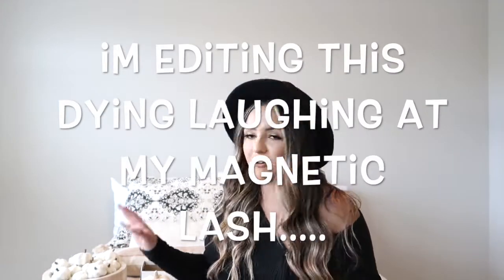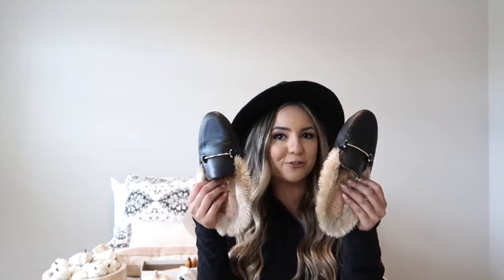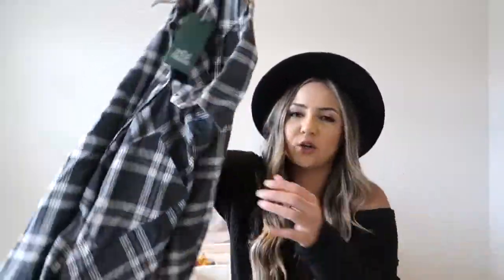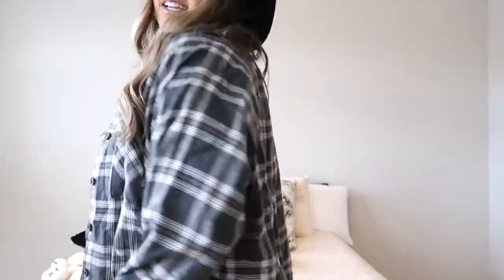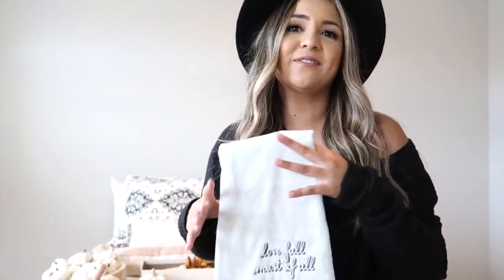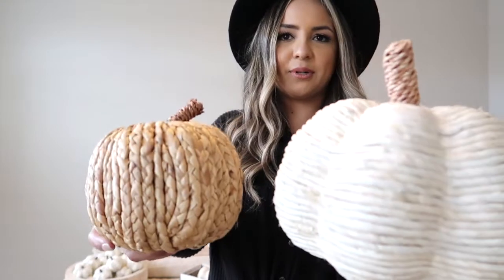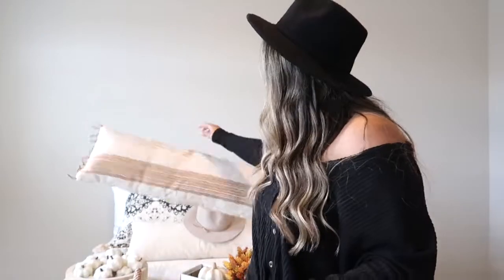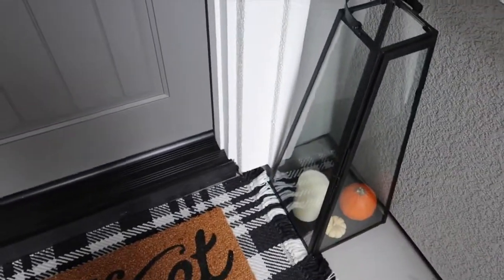TARGET FALL HAUL 2020 | Fashion + Home Decor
Hiiiiiiiii :)

My favorite time of the year is here, FALL!
Today I'm sharing a TargetHaul that includes home decor + fashion.
XO,
JESS

Items Mentioned Down Below:

Faux Fur Loafers:

Pajama Shorts:

Wood Bowl:

Textured Pumpkins:

Studio McGee Pillows: (similar)

Plaid DoorMat:

Fall Hand Towel: